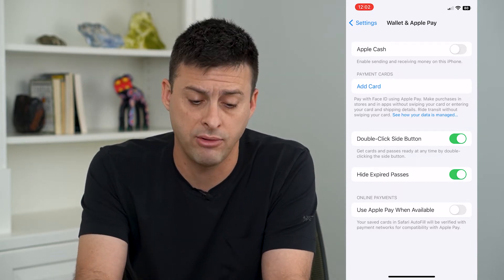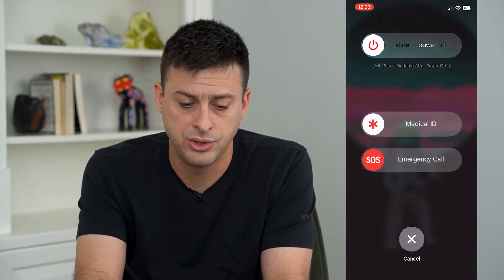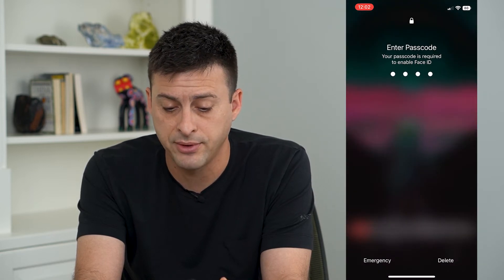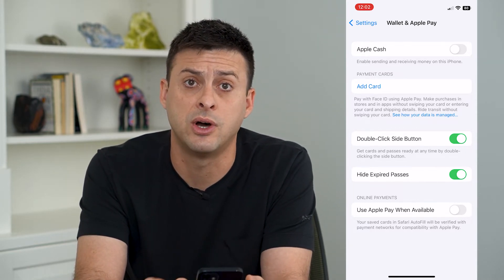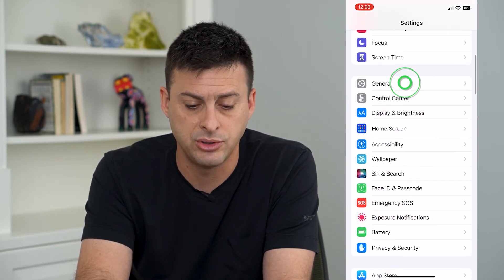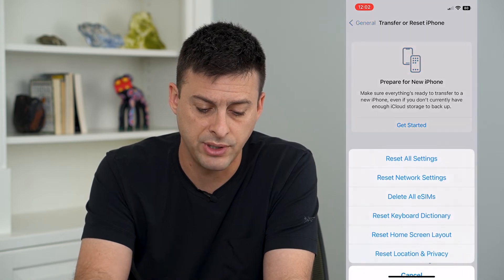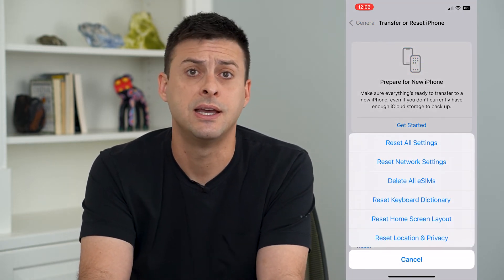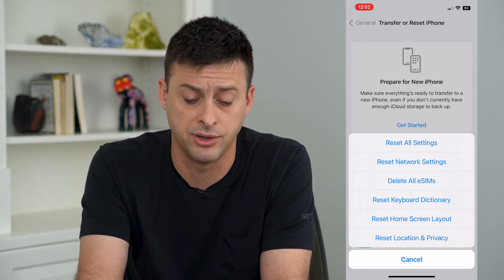How To Fix Apple Pay Double Click Not Working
Have you tried triple clicking? Just kidding. Let's get your double click working again on Apple Pay.